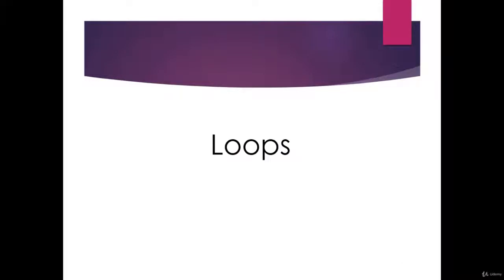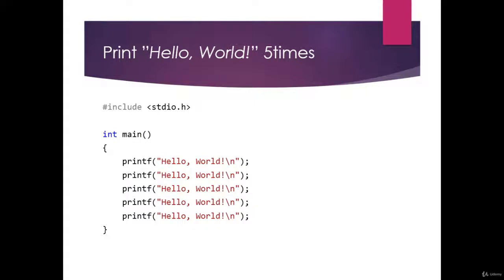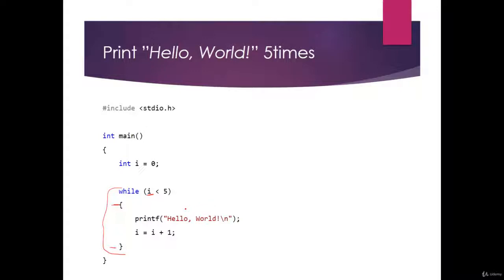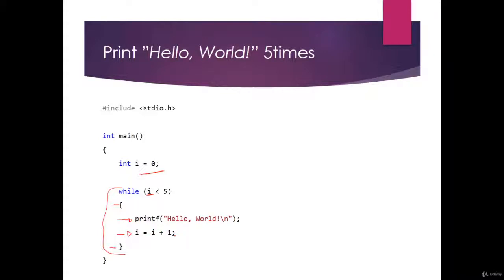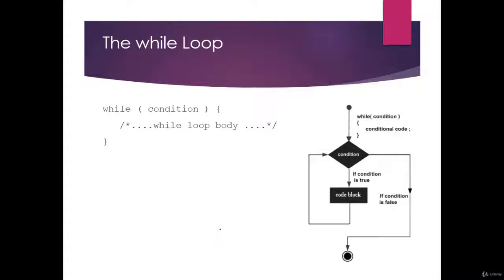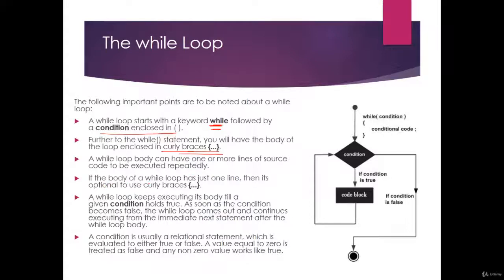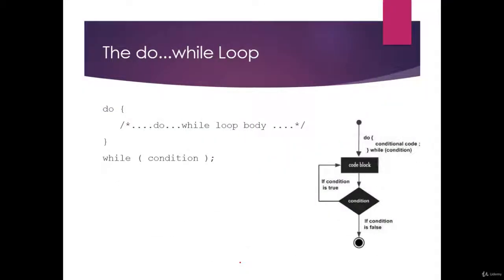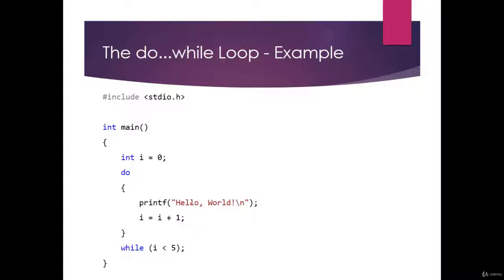Flutter & Dart: A Complete Showcase Mobile App™ : Loops and Iteration